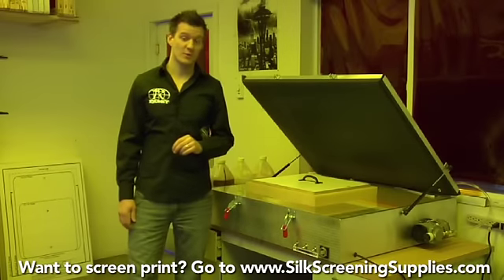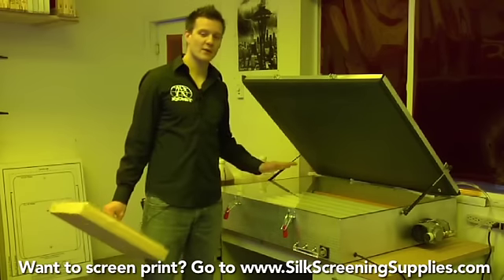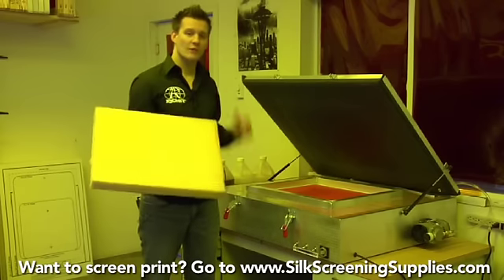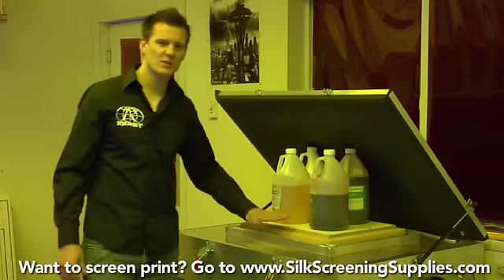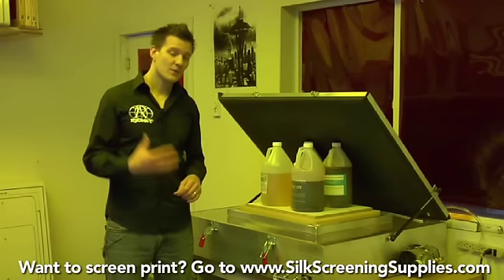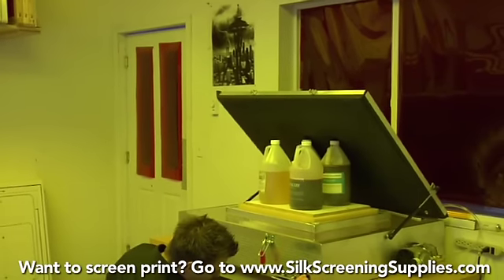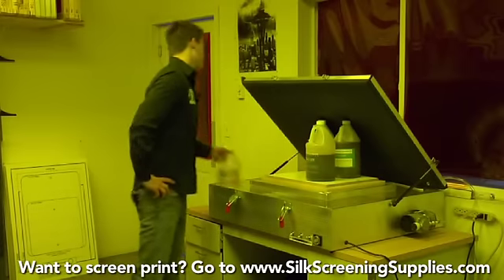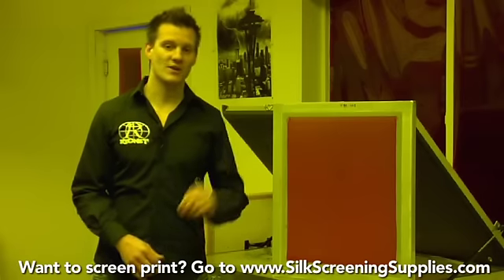How to Screen Print - Large Exposure- Detailed instruction - Screen Printing 101 DVD pt 18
This video will cover large exposure unit. This playlist will give you a comprehensive overview of how to screen print.  From artwork to making the screen to printing on the shirt, we will not skip one step in the process.  If you're new to screen printing, this playlist will ultimately be over 6 hours long, chalked FULL of useful information so you can know how to screen print.  We will cover Photoshop, basic and advanced techniques, Coreldraw, film output, screen making, t-shirt printing and so much more.  Ryonet has long strived to be the pre-eminent teacher in the screen printing industry and with this free series we take it up a step.  We hope you will learn a lot about screen printing from it.

Ryonet California
1525 Rio Vista Ave

Ryonet Arkansas
340 Industrial Park Dr.

Large Exposure unit
Screen print tutorial
Printer settings
Film output